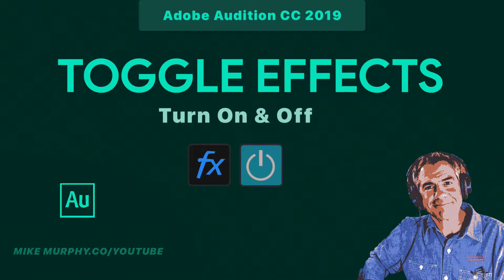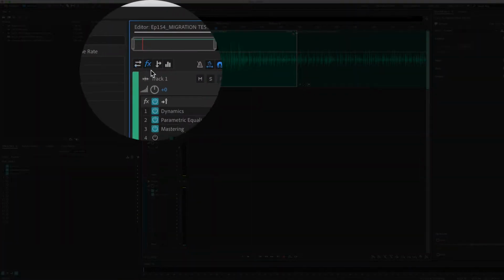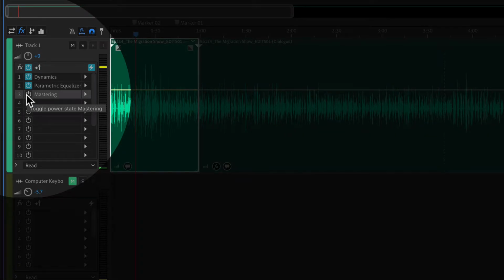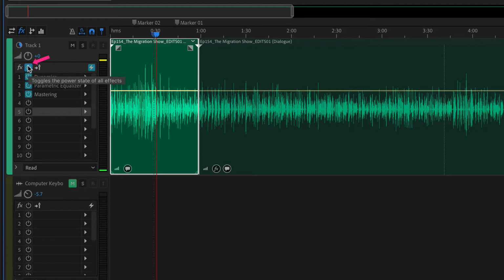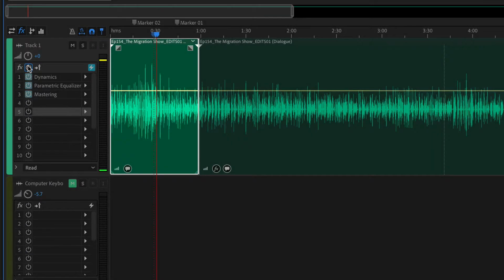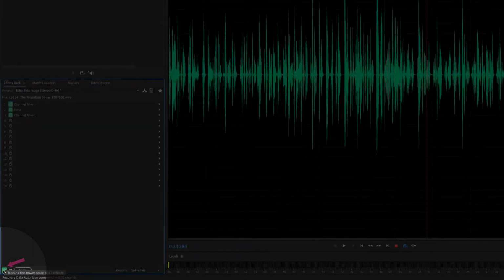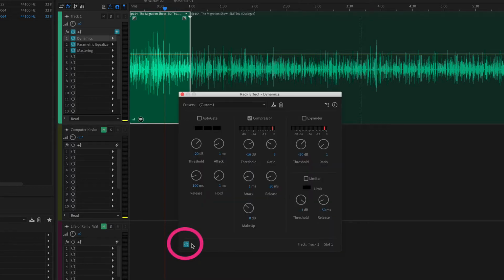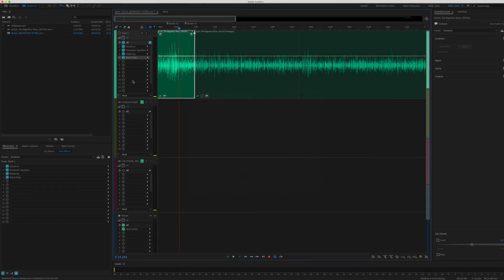How To Toggle On & Off Effects in Adobe Audition CC 2019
This tutorial will show you how to toggle on and off effects that you apply on the Multitrack or in the Effects Rack in the Waveform view.

Toggling on/off the effects allows you to preview the effect so you can hear the audio before and after.

You can toggle on/off effects while playing the audio.

In The Multitrack:
Click the ‘FX’ Button to see Track Effects
Click on the little arrow to Add/Edit Effects
Click the button to left of effects to toggle on/off effect states
When in blue, effects are enabled. When greyed out effects are off.
Click the top ‘Power state of all effects’ to toggle off all Track effects

In the Effects Rack:
Click to the left of effect to toggle on/off effects
Click toggle button in the bottom left corner to toggle off all effects